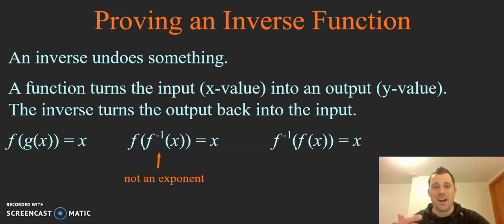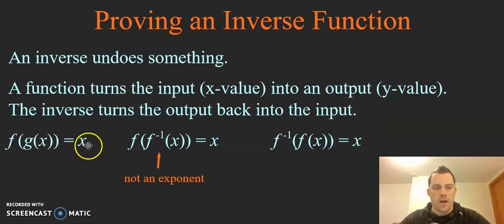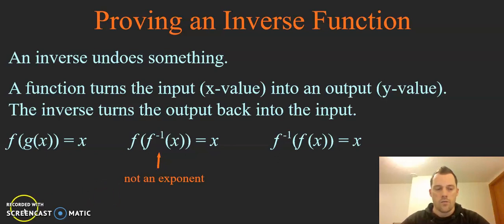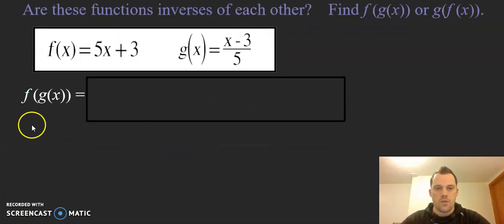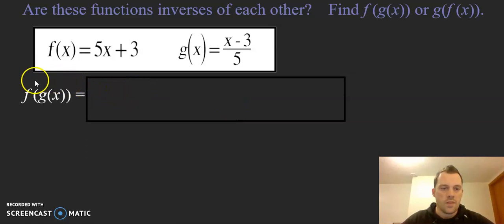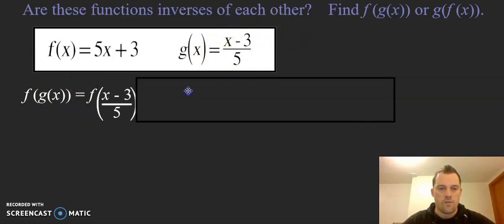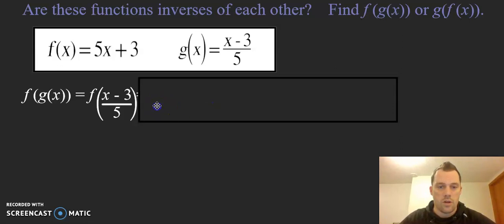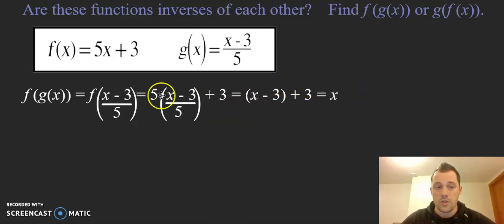Determining if Equations are Inverses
In this video, we evaluate the composition of two functions to determine if they are inverses of each other.